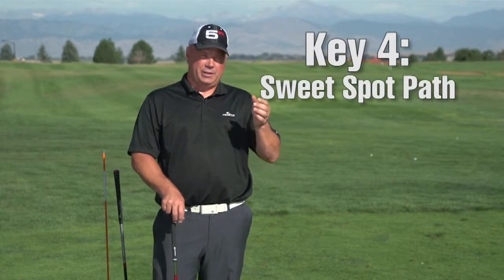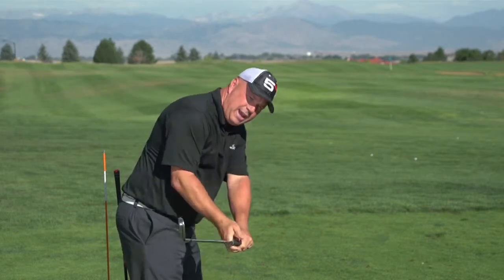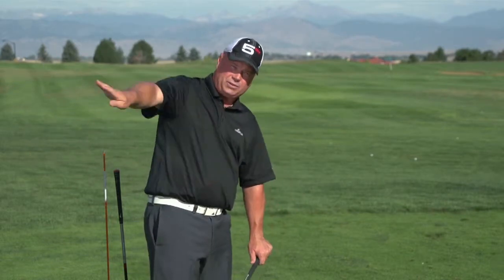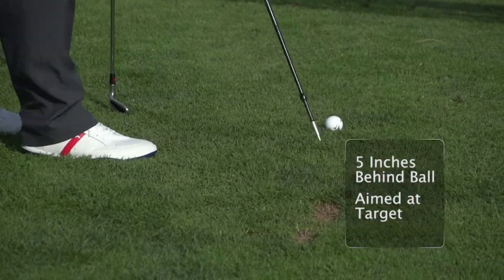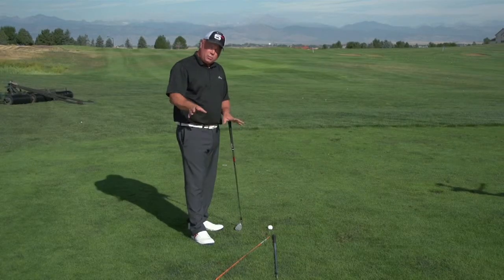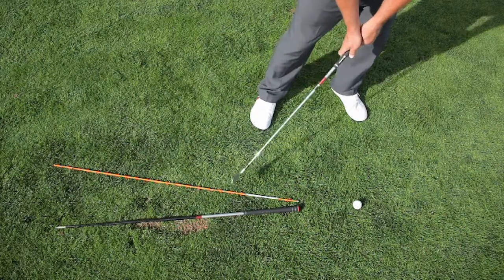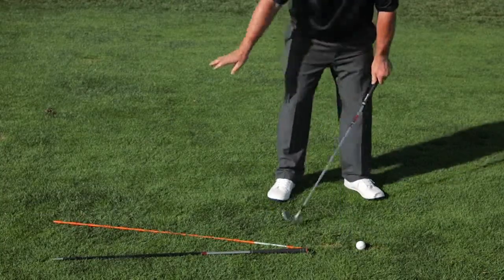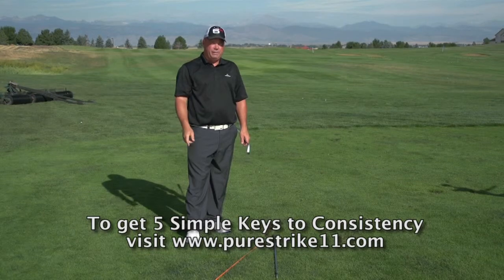The 5 Simple Keys to Consistency: Key 4 Golf Tip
Until now, these 5 Simple Keys have never been revealed together. Studying the game's greatest players in great detail has allowed us to conclude that using these 5 keys together is the simplest way to assure a consistent, pure strike.

The 5 simple keys are not only verifiable, but achievable by golfers of all levels, if they understand the fundamental movements and details behind each one. Once you learn these 5 simple keys, you'll notice the difference immediately. Once you master these 5 simple keys, you'll have consistent and pure ball striking.

Here's top teacher Dave Wedzik with the fourth key in the 5 Pure Strike keys to success in the golf swing.